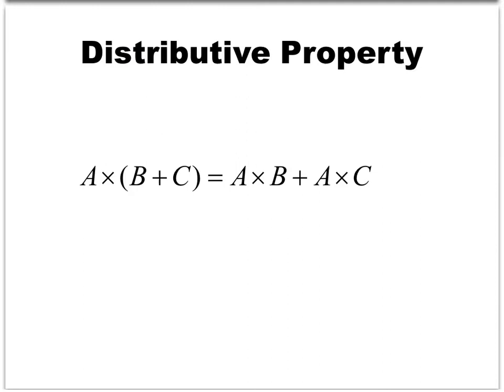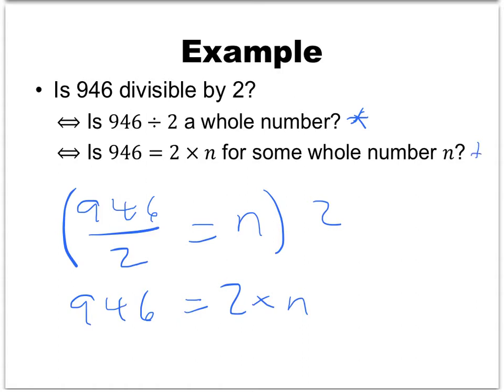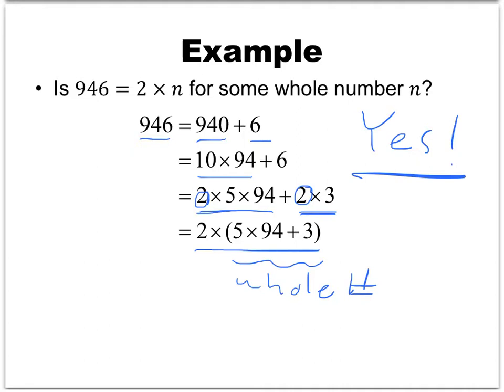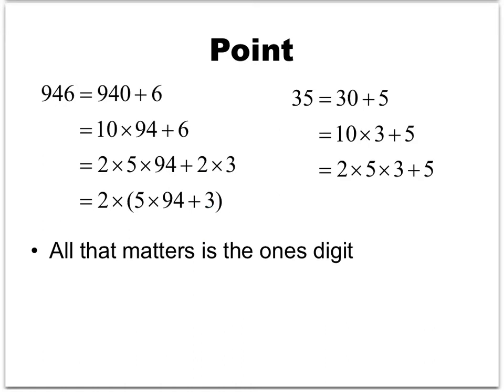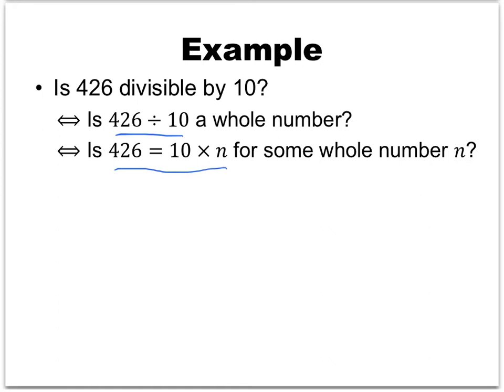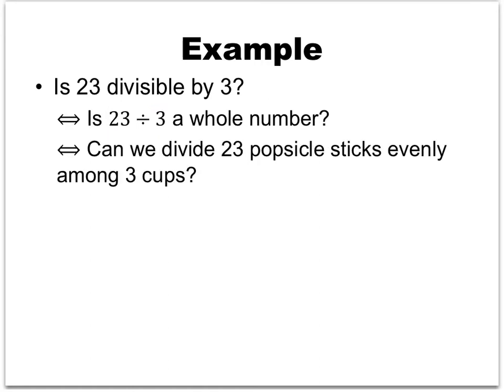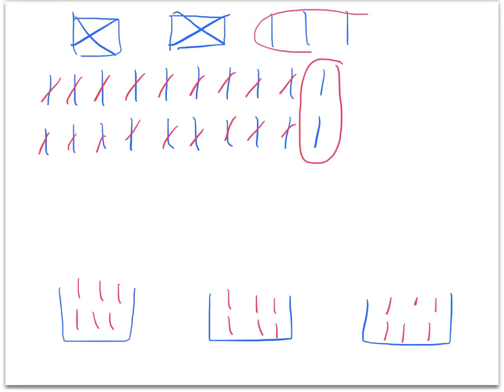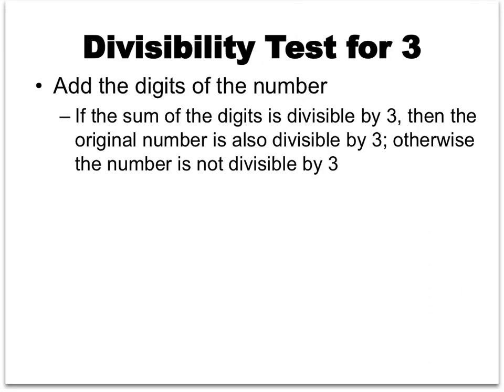Sect 8.5 Math 201